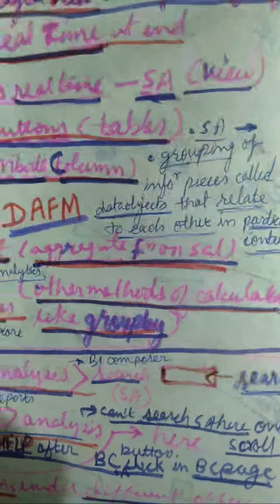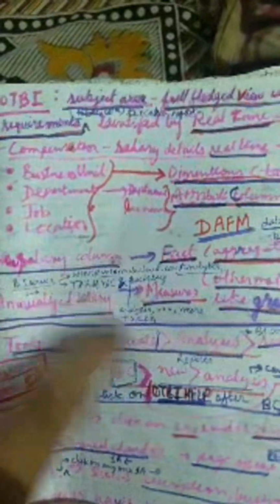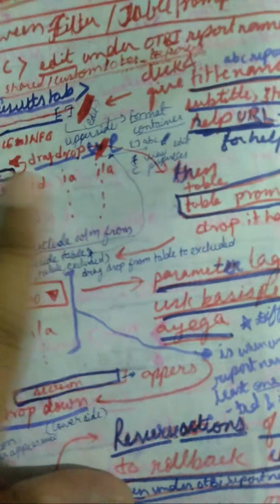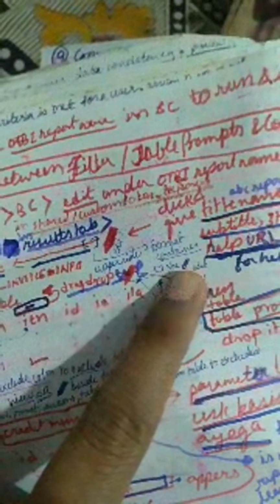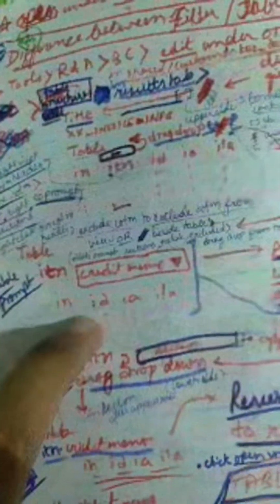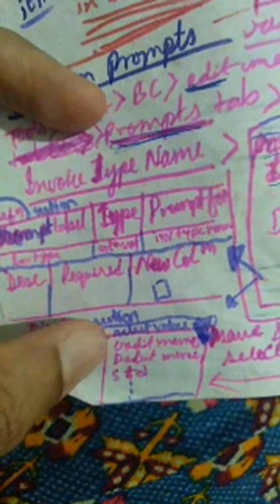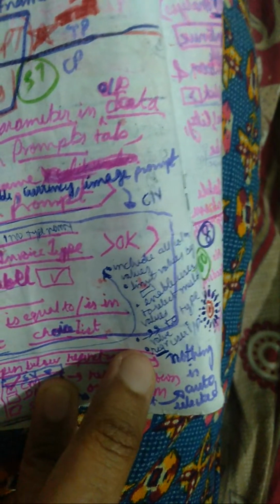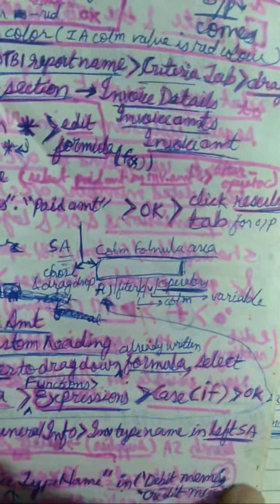Oracle 7(2)-SA,bi server/composer/analysis editor,move/exclude col,edit,Col Prmt options,col formula